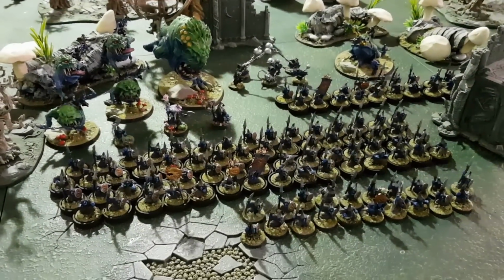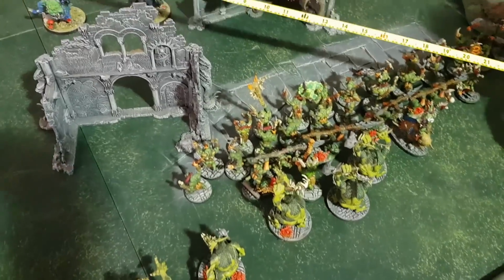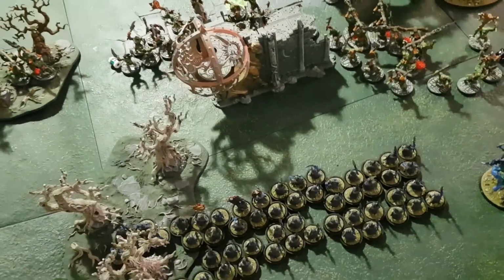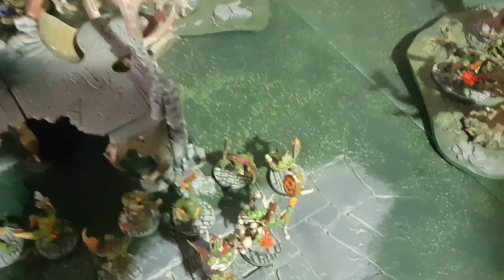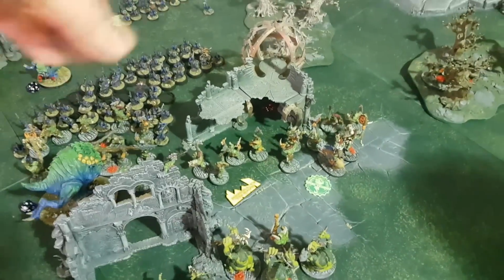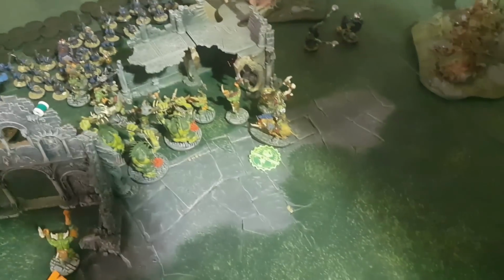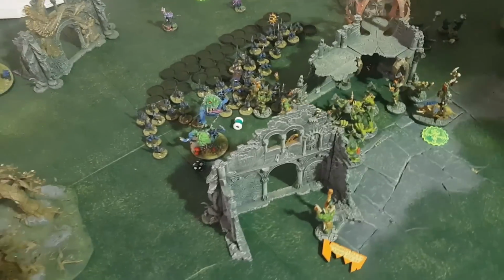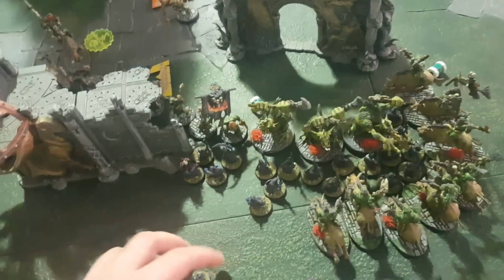Gloomspite Gitz Vs Bonesplitterz Age of Sigmar Battle Report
Welcome to this Battle report between Ian Spink's Bonesplitterz of destruction and my new Gloomspite Gitz Squig Army

Armies : Gloomspite Gitz vs Bonesplitterz
points: 2000
BattlePlan : Scorched Earth

Battle Mat Supplied by Urbanmatz